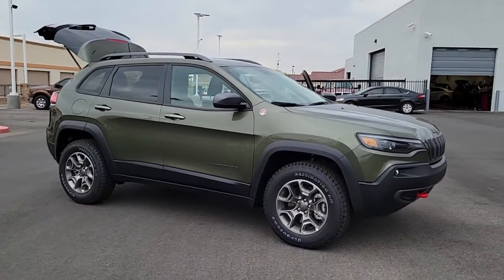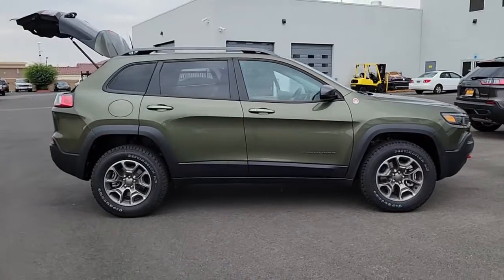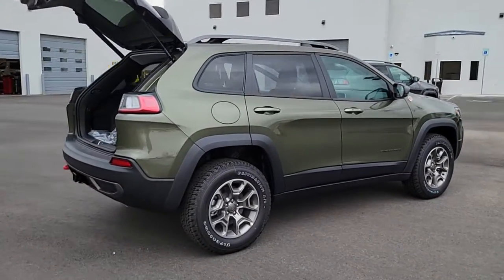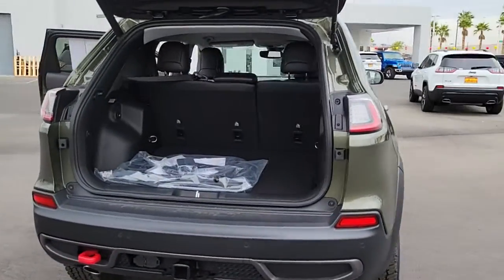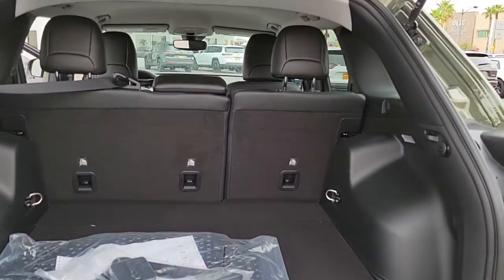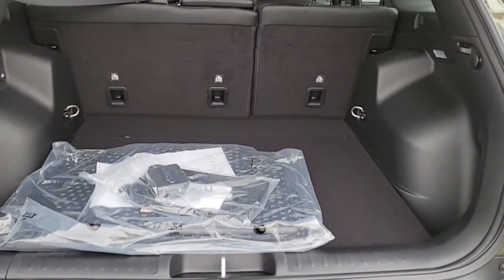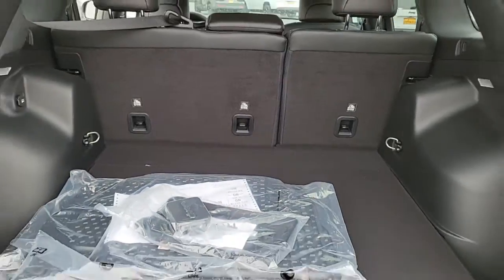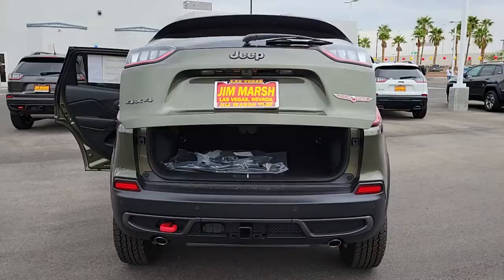2021 Jeep Cherokee North Las Vegas, Paradise, Henderson, Boulder City, Summerlin South, NV J6217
Olive Green Pearl Coat New 2021 Jeep Cherokee available in Las Vegas, Nevada at Jim Marsh Chrysler Jeep. Servicing the Paradise, Henderson, Boulder City, Summerlin South, NV area.
2021 Jeep Cherokee Trailhawk 4x4 - Stock#: J6217 - VIN#: 1C4PJMBX4MD216252

8575 W. Centennial Pkwy

Heated Seats Satellite Radio iPod/MP3 Input Back-Up Camera TRANSMISSION: 9-SPEED 948TE 4WD AUTOM... TRAILER TOW GROUP COMFORT/CONVENIENCE GROUP ENGINE: 3.2L V6 24V VVT W/ESS. Olive Green Pearl Coat exterior Trailhawk trim. KEY FEATURES INCLUDE: TRAILER TOW GROUP 7 & 4 Pin Wiring Harness Class III Receiver Hitch Trailer Tow Wiring Harness COMFORT/CONVENIENCE GROUP Hands-Free Power Liftgate Security Alarm Universal Garage Door Opener Rear View Auto Dim Mirror ENGINE: 3.2L V6 24V VVT W/ESS (STD) TRANSMISSION: 9-SPEED 948TE 4WD AUTOMATIC (STD) 4x4 Heated Driver Seat Back-Up Camera Satellite Radio iPod/MP3 Input VISIT US TODAY: Of course there are many reasons but perhaps the most important is the incredible service we offer. From taking our time to ensure our customers have the best car buying experience when choosing a new vehicle to making sure each of our clients obtain the car loan and lease that he/she is most comfortable with our commitment to you is unsurpassed. Please confirm the accuracy of the included equipment by calling us prior to purchase.